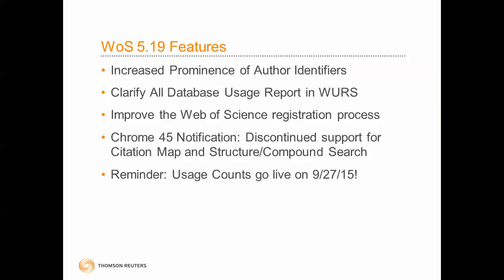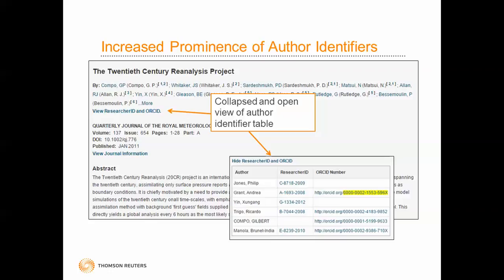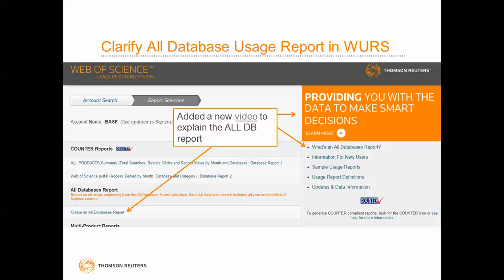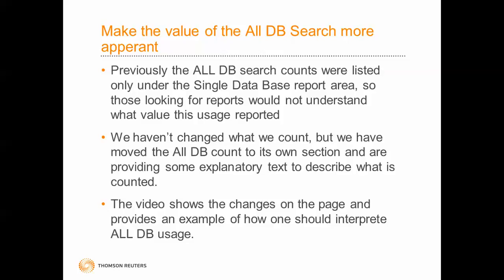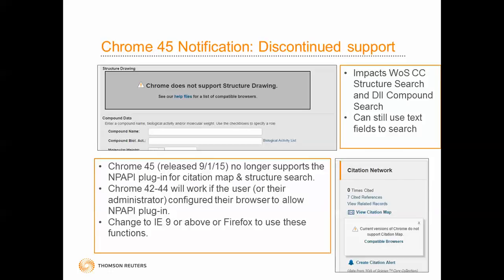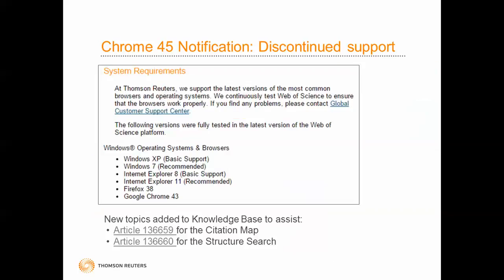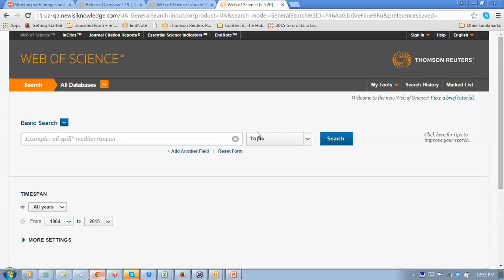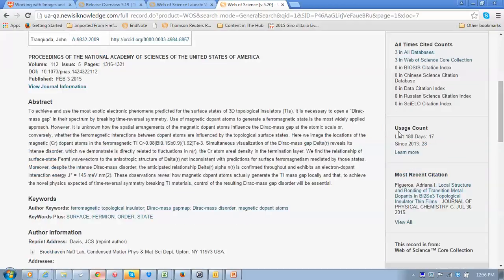Web of Science 5.19 Release. Sept 26 2015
Go to market